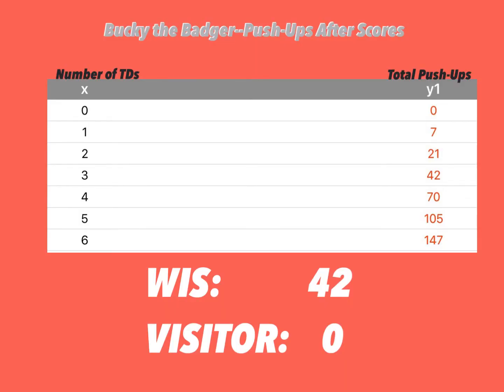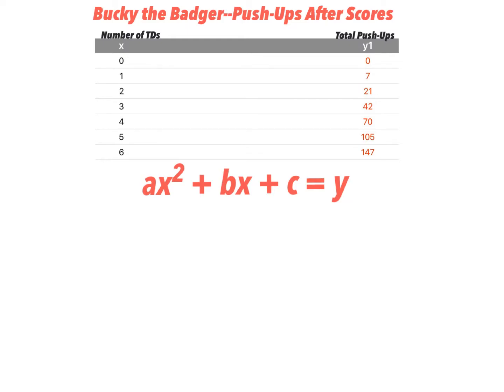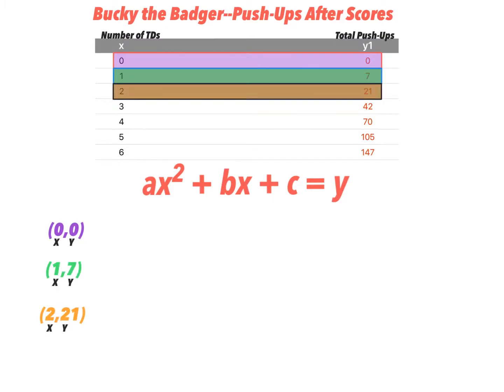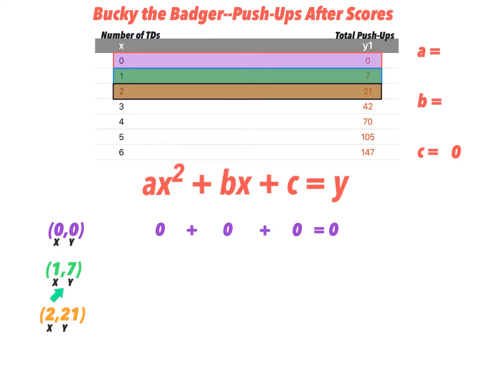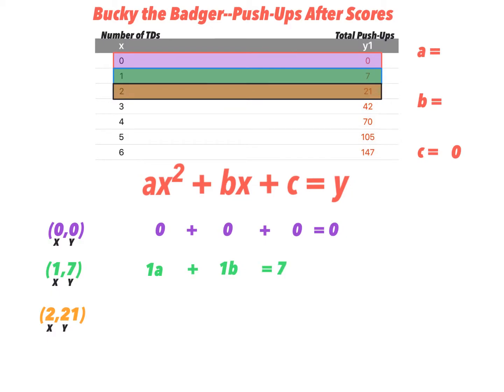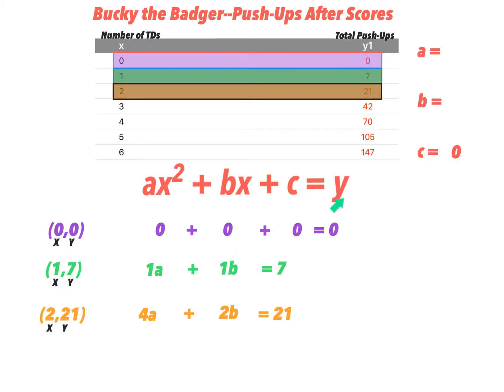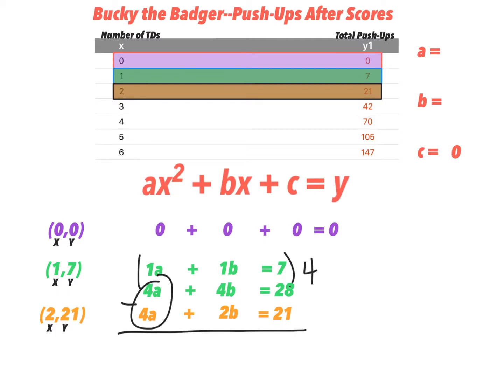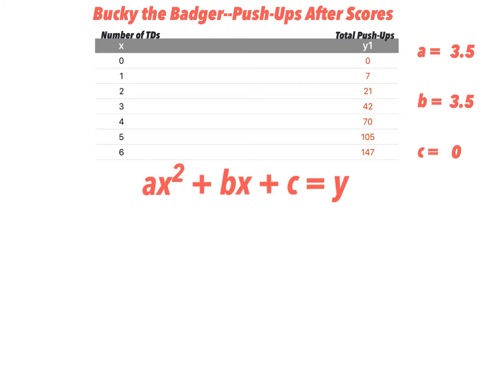Quadratic Equations in Standard Form--Bucky Badger Push-Ups--HaugoMATH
How many push-ups can Bucky Badger do?  I'm not sure, but I do know how to represent the situation using a quadratic equation in standard form!